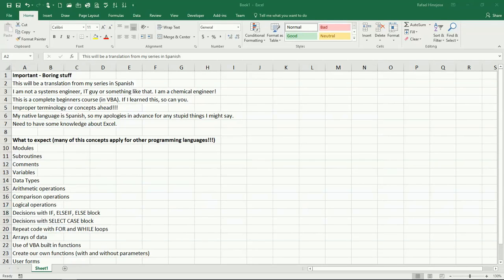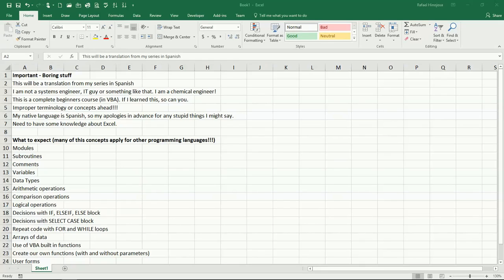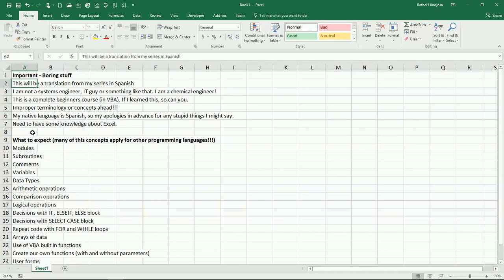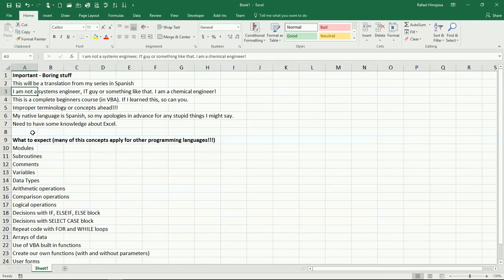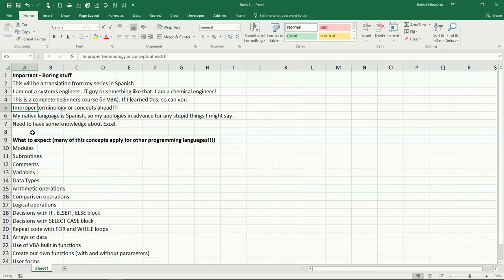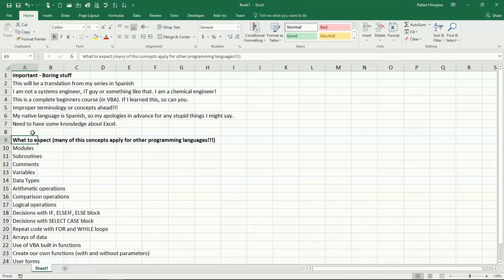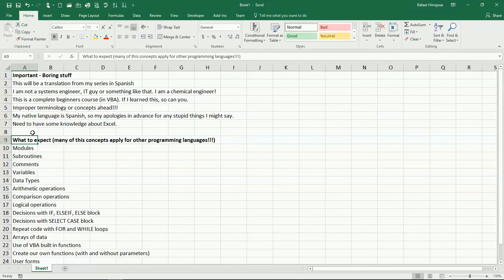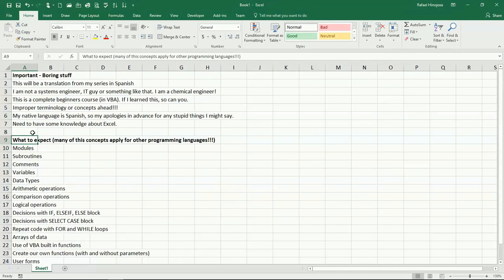01 ENG VBA Excel Introduction to the course Boring but important stuff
Introduction to the course. What to expect and some other probably boring but important things about the series (and the author).